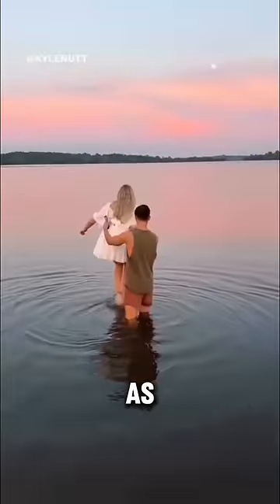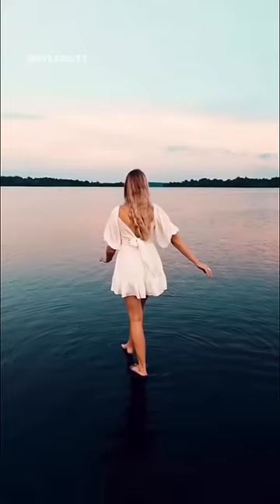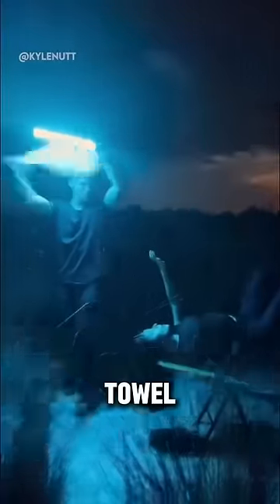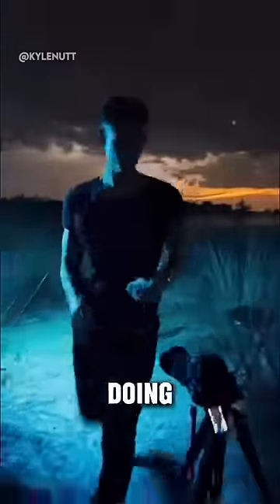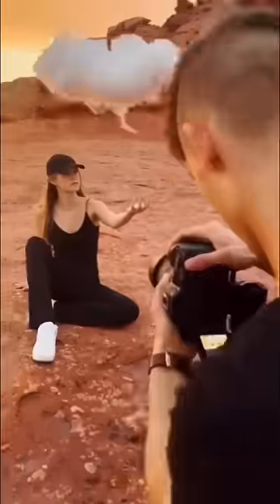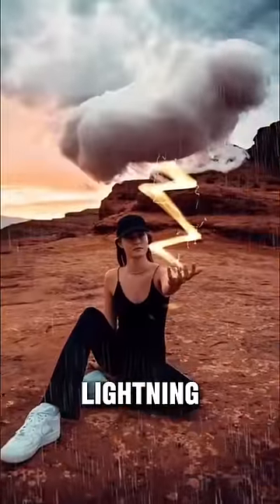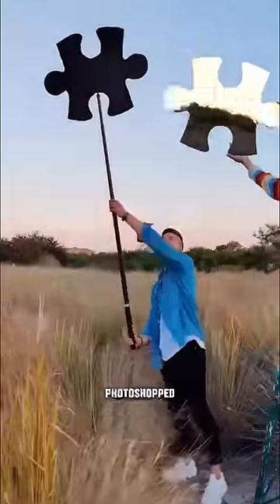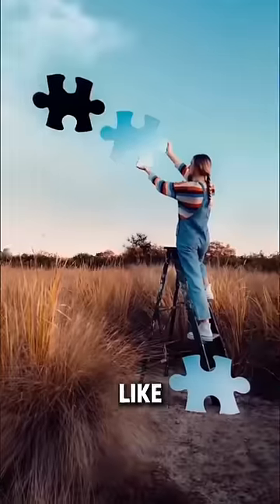The World’s BEST Photographer😱(@KyleNutt )